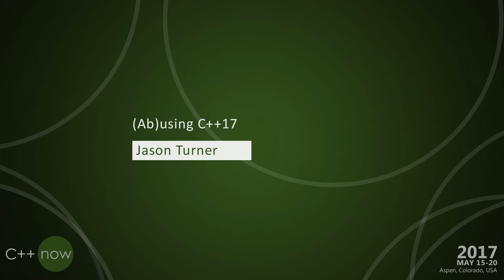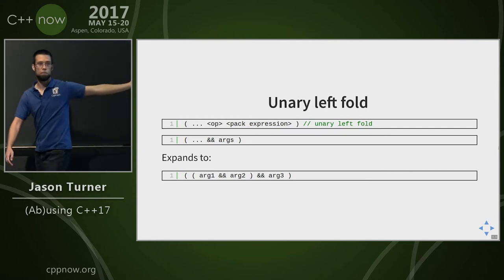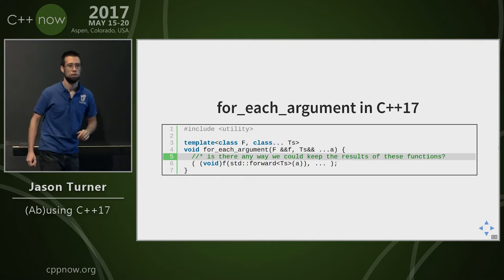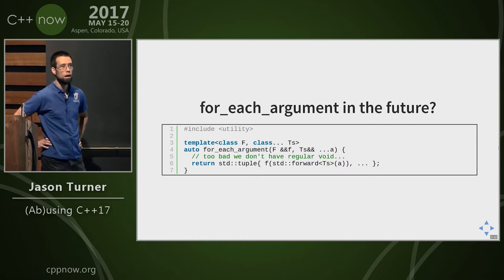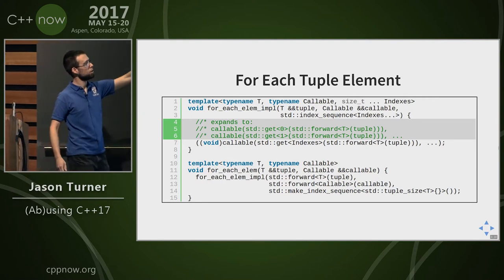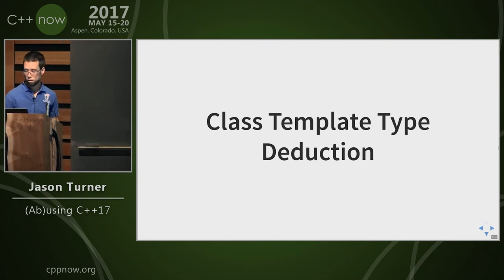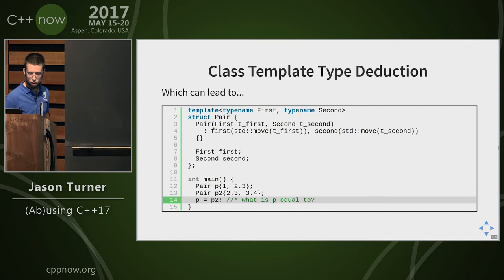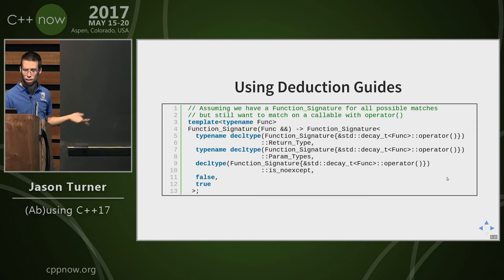C++Now 2017: Jason Turner "(Ab)using C++17"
C++17 is bringing with it many new small language features, and while it might not have the big features that some were hoping for, these new features can be combined and (ab)used in interesting ways. In this session we will discuss some of these new features, how they can be used and some ways they should probably not be used. We will cover fold expressions, template deduction guides, constexpr if, and returning multiple values from a function.
Host of C++Weekly Co-host of CppCast Co-creator and maintainer of the embedded scripting language for C++, ChaiScript and author and curator of the forkable coding standards document